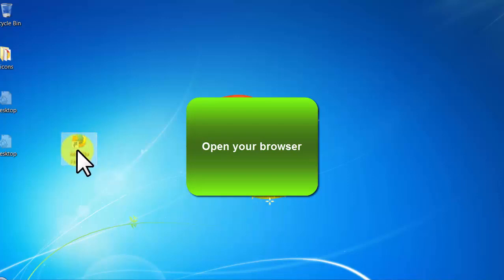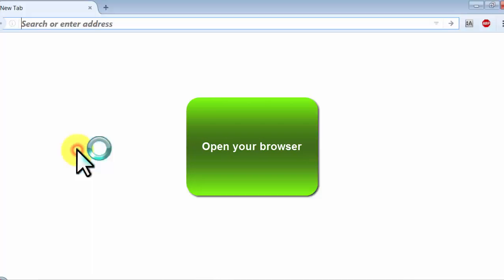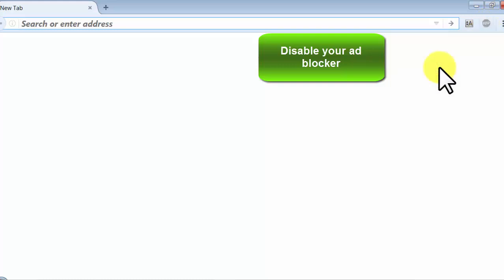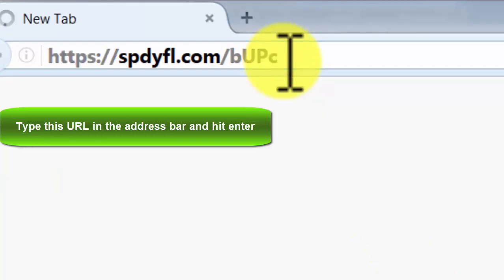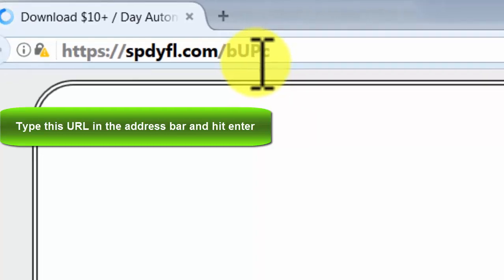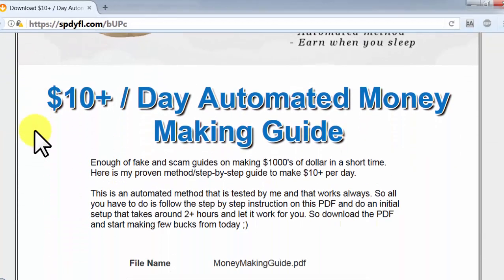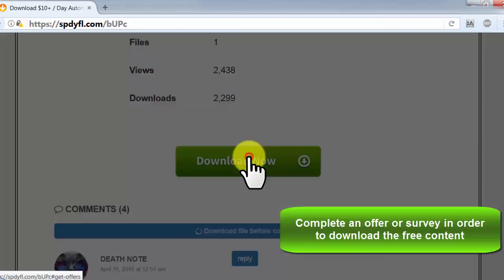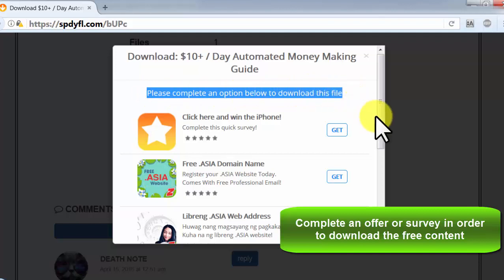Creative Commons - video 50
More Details:
$10+ per Day Money Making Guide

Trending
Most Searchable Niche on the Internet
Unlike other Niches, this is a Legit and proven one that gains reputation to you as a promoter.
Optimized for Search Engines, mobile and Social Networks with images.